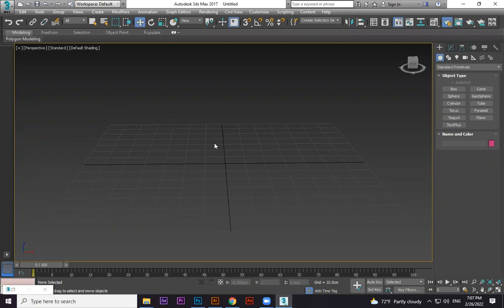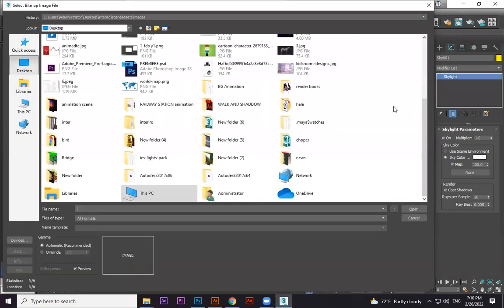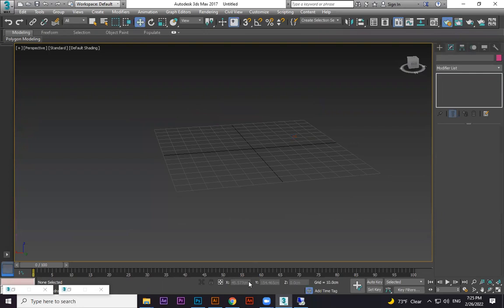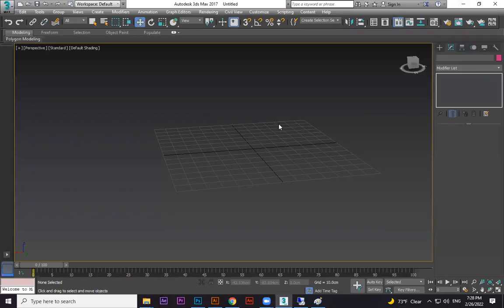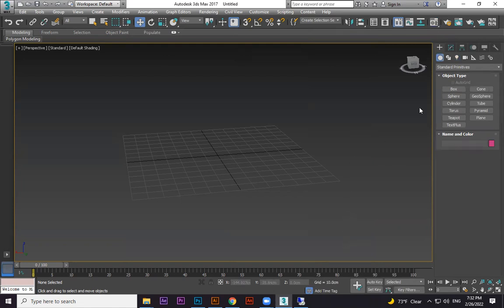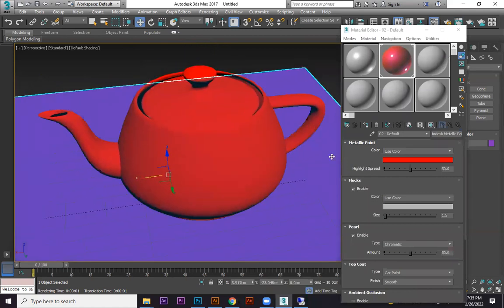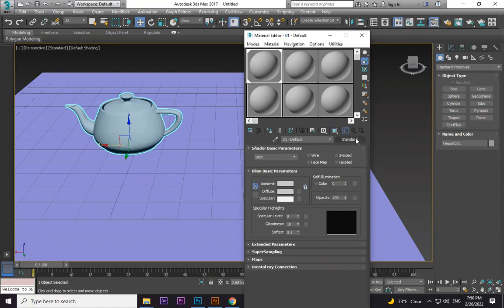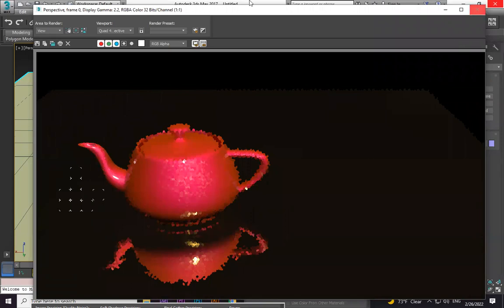3dsmax Tutorial-44-mental ray - English Beginners Tutorial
How to use sky light
Introduction of mental ray ______